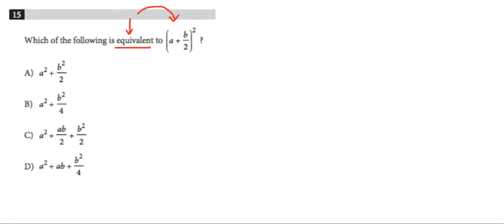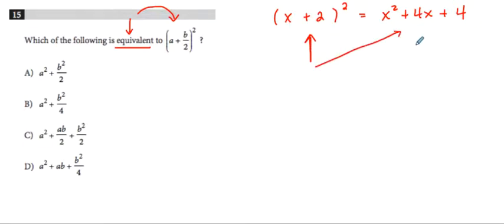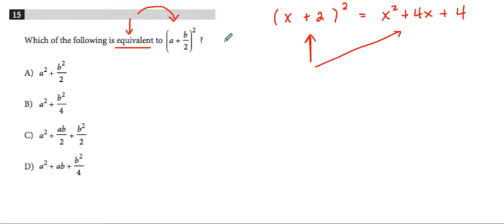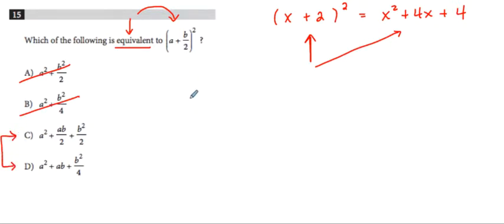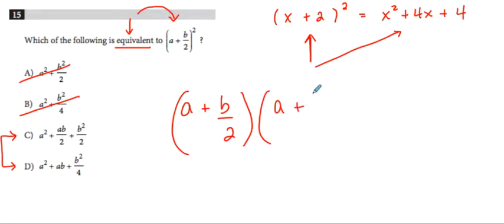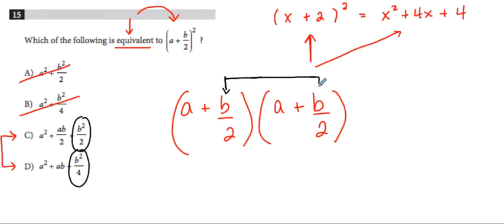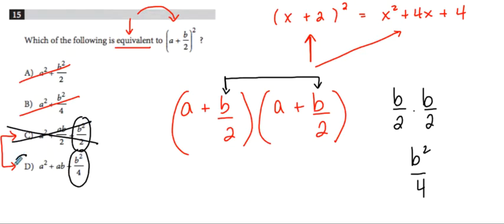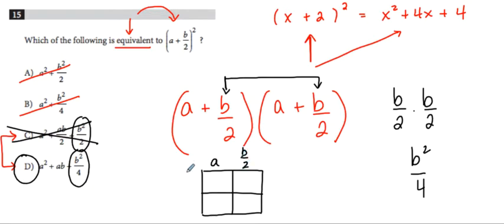Coach Fred's SAT prep ~ Practice Test 6 #15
Perfect Square Trinomials - Square of Binomial